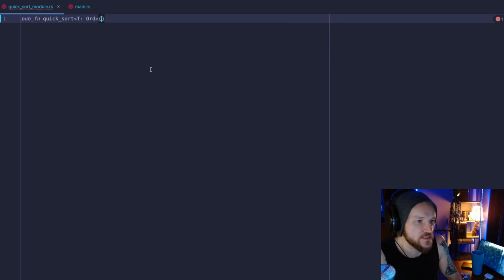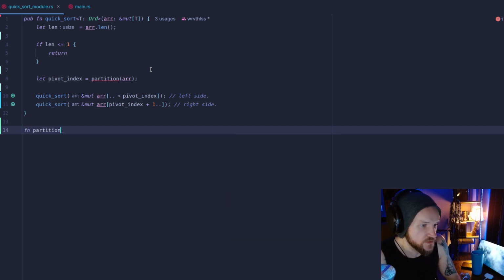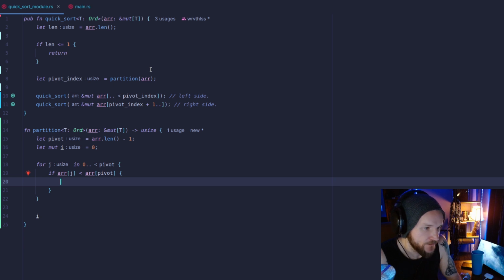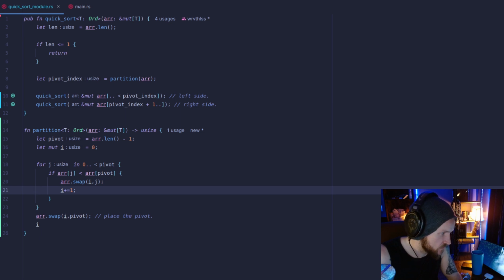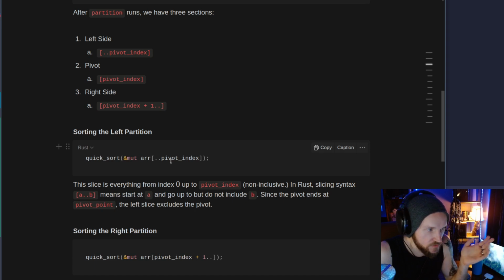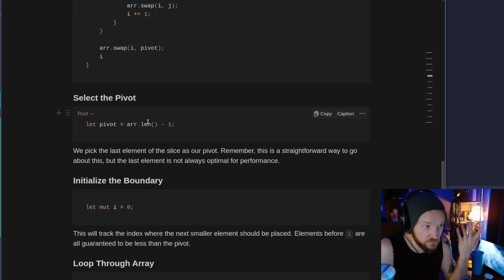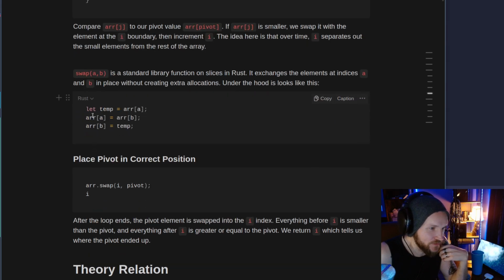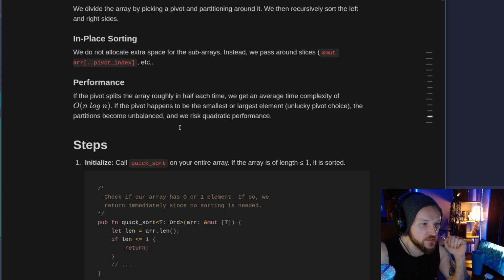Quick Sort Implementation in Rust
In this video we will implement the quick sort algorithm we spoke about in the theory playlist.